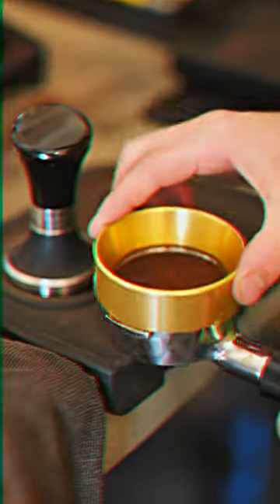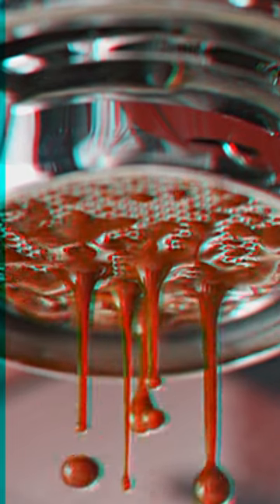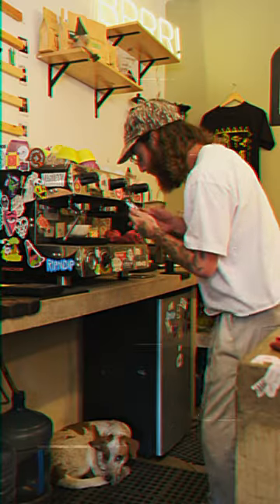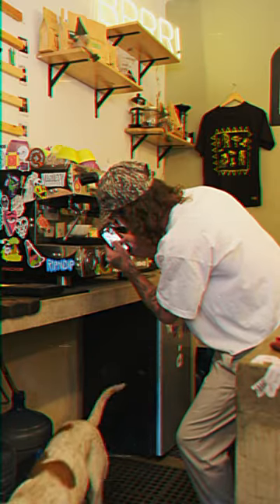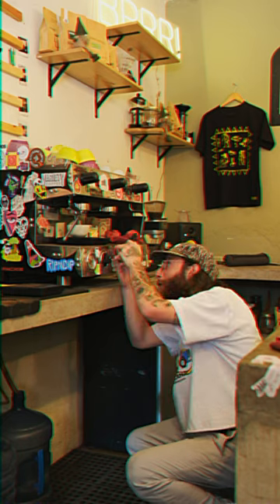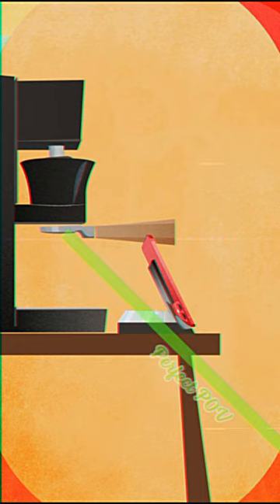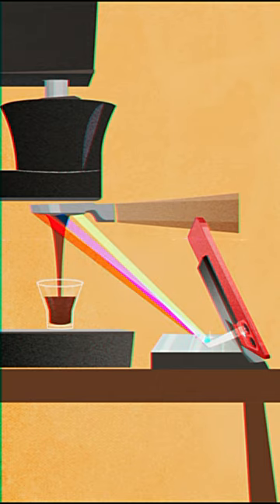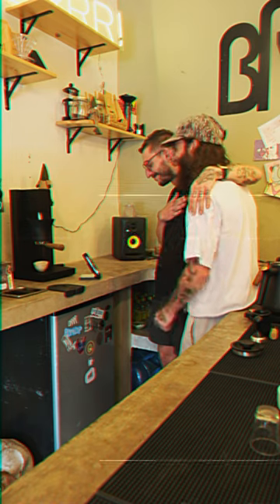Simplify espresso brewing with our phone mirror accessory. Flip, analyze, perfect. 🤳☕️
Understanding the data to perfect your espresso brew should be smooth and easy. That's why we designed a mirror accessory for your phone specifically for this. Just flip your phone, and let our app do the rest 🤳🏼